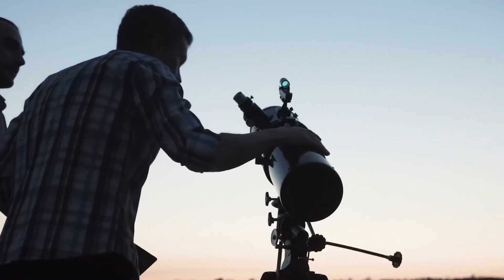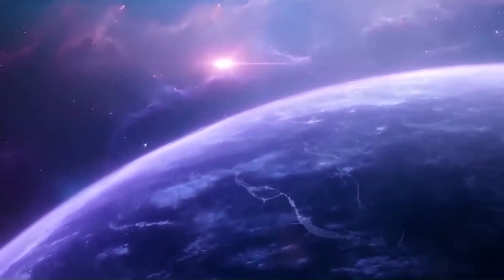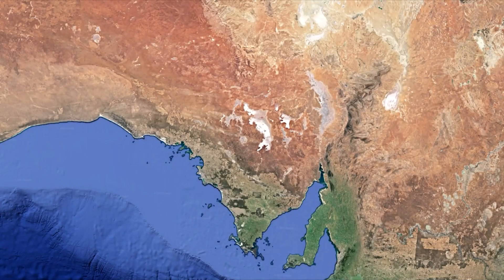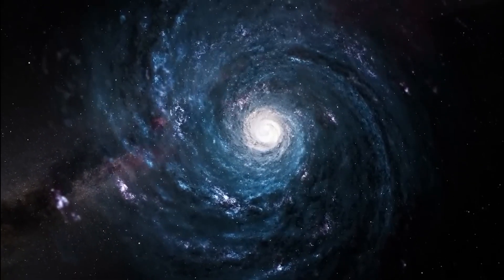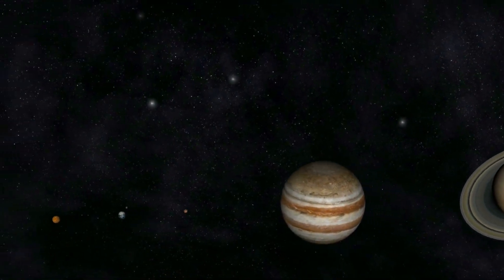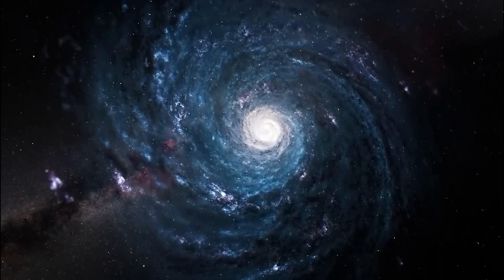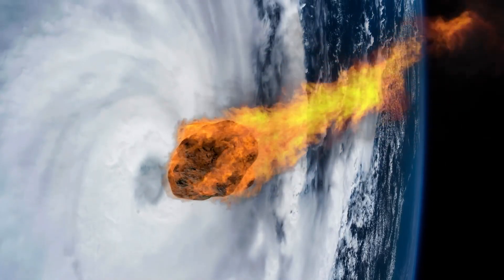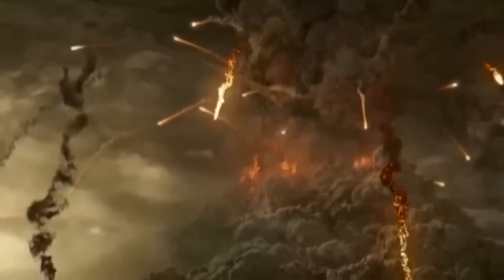Unknown Force Detected in Space by Voyager 1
WARNING! Unknown Force Detected in Space, Voyager 1 Terrifying Encounter

Have you ever wondered what lies beyond our solar system? Well, meet Voyager 1, a spacecraft that has been exploring the vast depths of space since 1977. Voyager 1 has traveled over 14 billion miles from Earth and is now the farthest man-made object from our planet. This intrepid explorer has captured stunning images of Jupiter, Saturn, and their moons, revealing the breathtaking beauty of our neighboring planets. Equipped with a Golden Record containing sounds and images of Earth, Voyager 1 is a message in a bottle, carrying a piece of our humanity across the cosmic seas. As Voyager 1 continues its journey, it carries with it the hopes and dreams of generations, inspiring us to boldly go where no one has gone before. As new theories are put forth and previously accepted truths are disproved, our understanding of the cosmos expands. However, we now have more conclusive ways of understanding the cosmos because of space missions like Voyager, which stretch our Horizon into the Unknown Abyss. When a large space mission like Voyager sends back data revealing new discoveries, everything is different. So let's examine the specifics and learn what Voyager 1 has learned. So what are the strange transmissions from Voyager 1 originating from the furthest reaches of space? Is there cause for concern, or not? You will get to know this and plenty more as we dive into the details of today’s show.